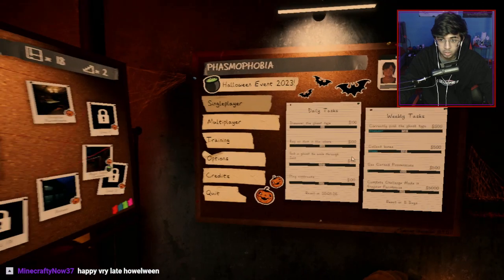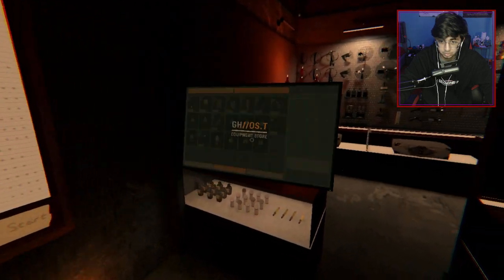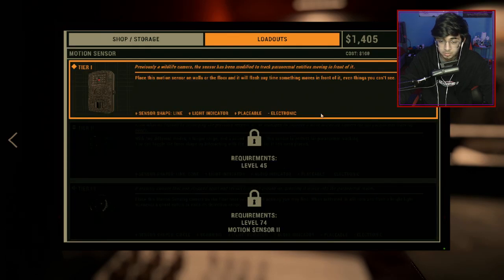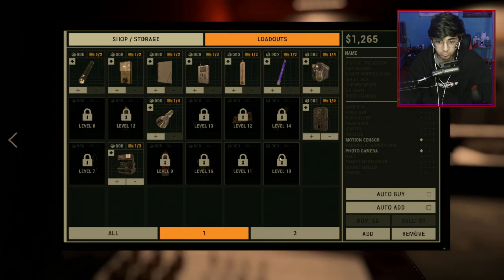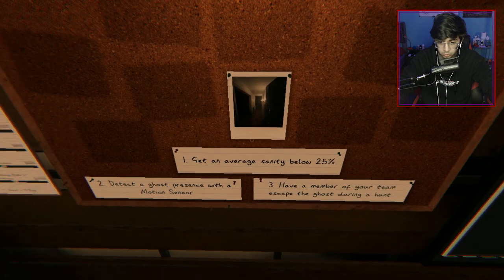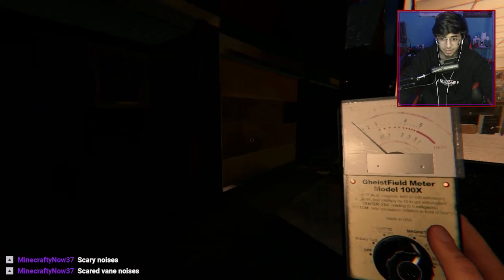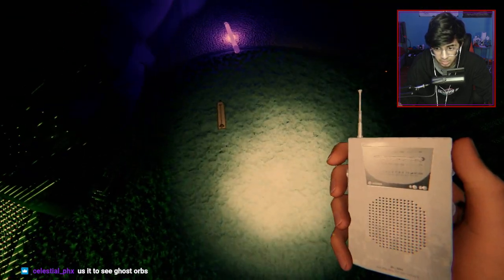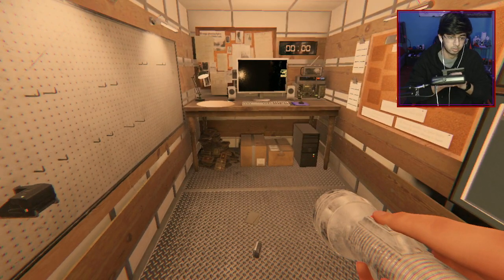My First Solo Phasmo Run (Happy Halloween!)